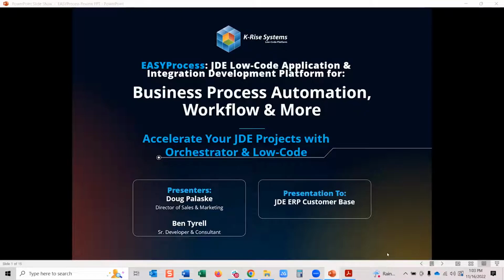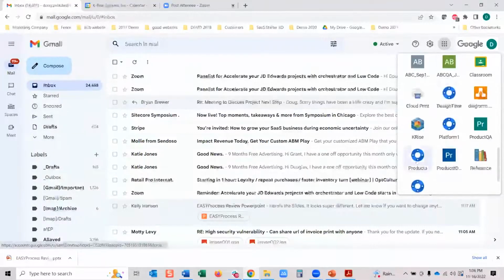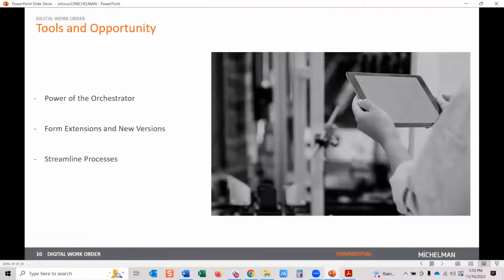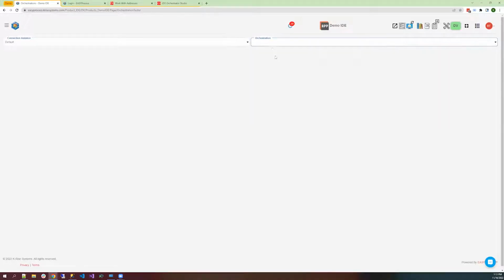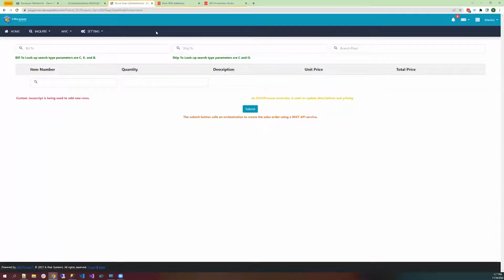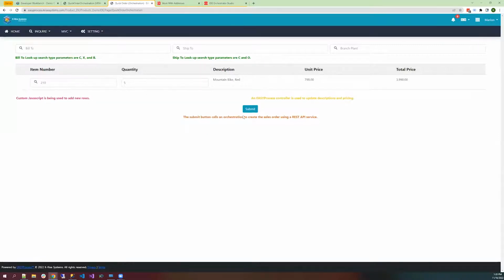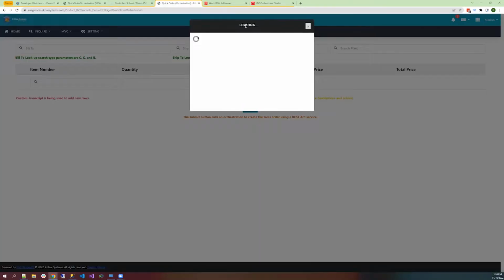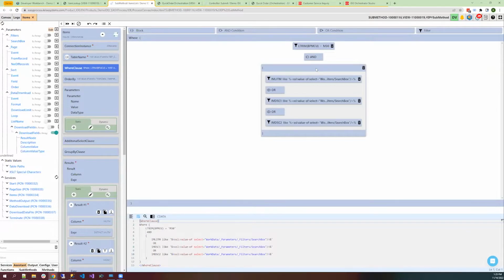Accelerate your JD Edwards Projects with Orchestrator & Low Code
-Variations Identified for Steam-lined Processes
-Utilized Branch and Version to Accommodate Process Variations
-Eliminate Human Error While Capturing Correct Process in JDE
-Avoid Modifications
-New Version and Orchestration Inputs to Avoid Versioning Orchestrations &   Components
-One App Covers all Regions Including Languages